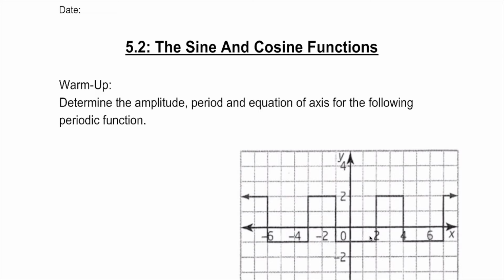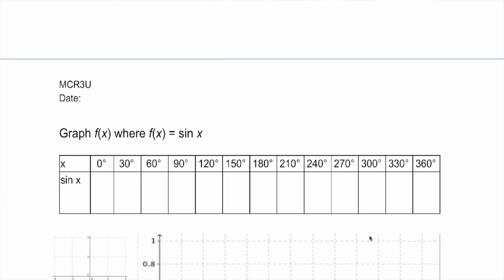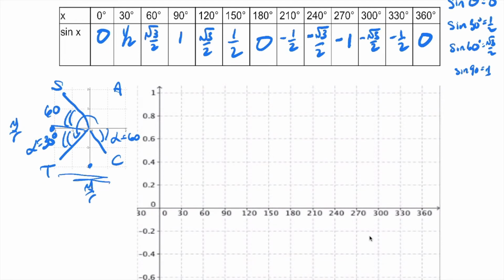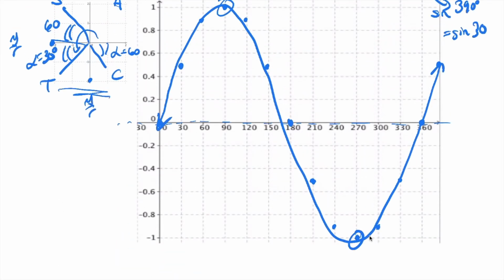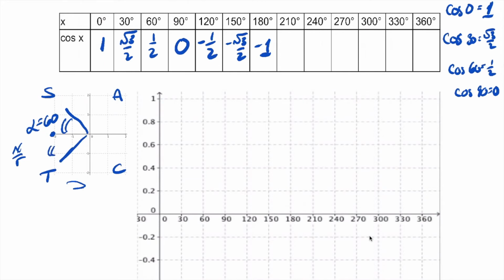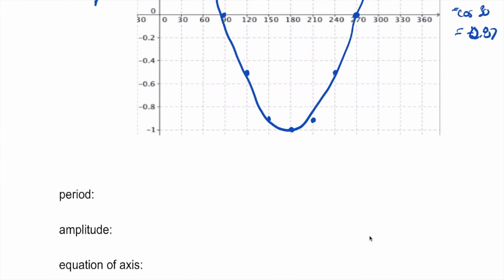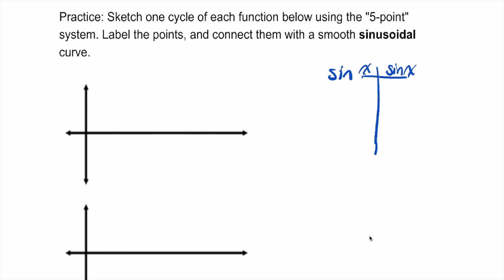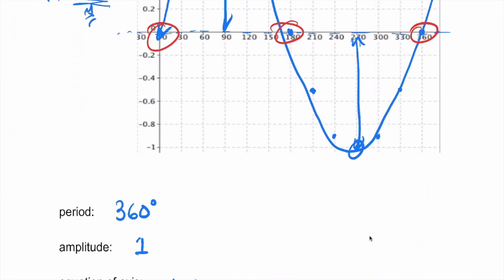MCR3U: Unit5.2 - The Sine And Cosine Functions